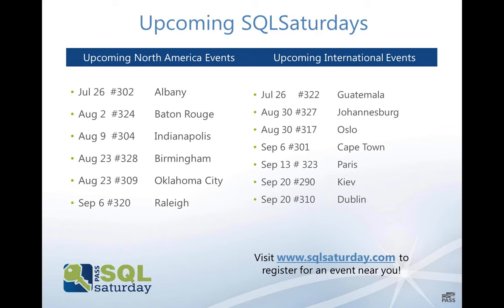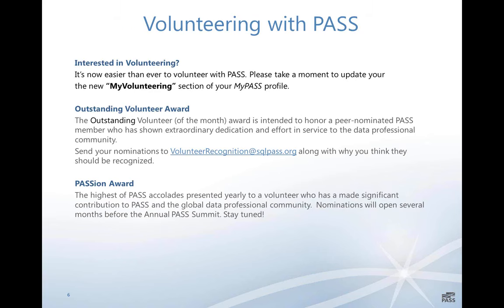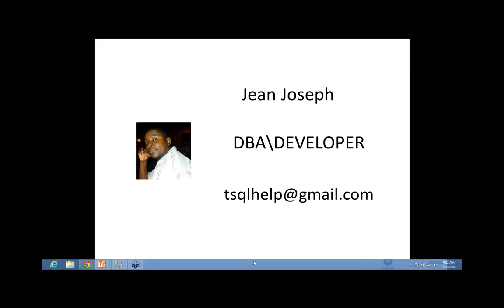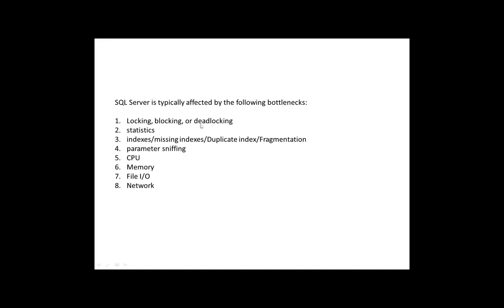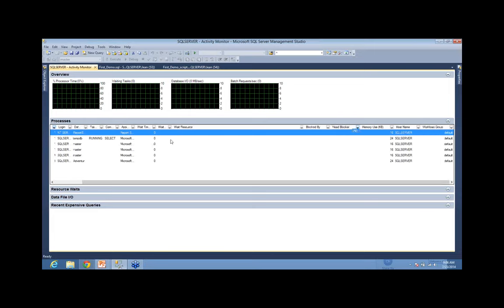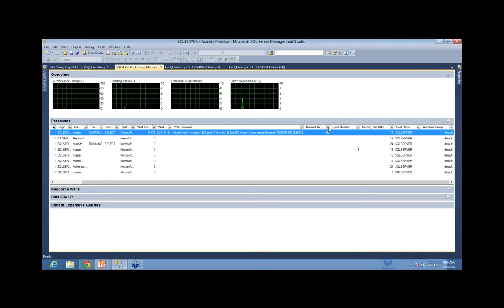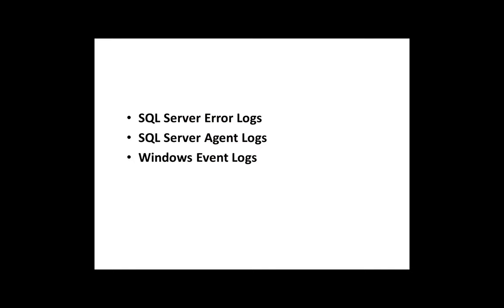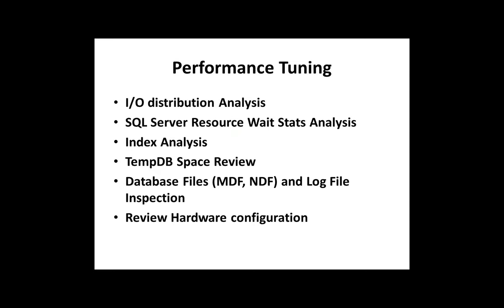How to Identify Database Performance Issues-- sponsored by Dell Software